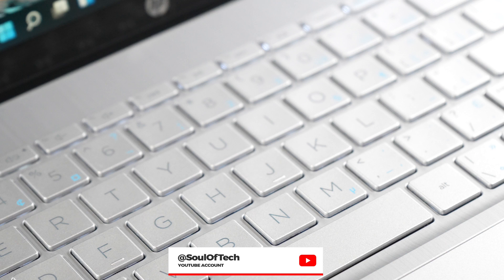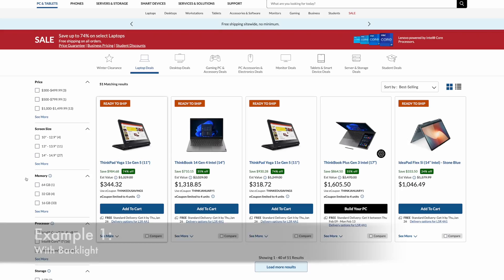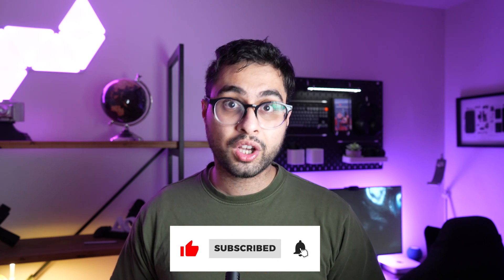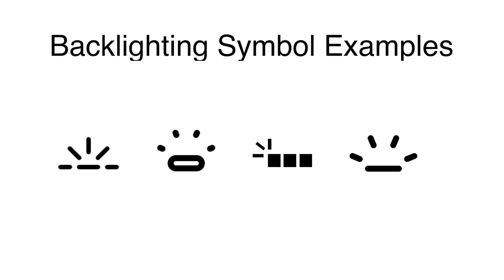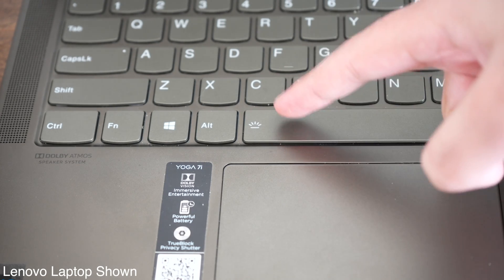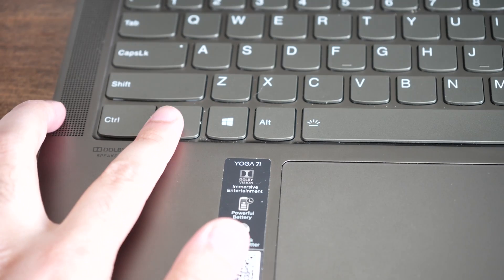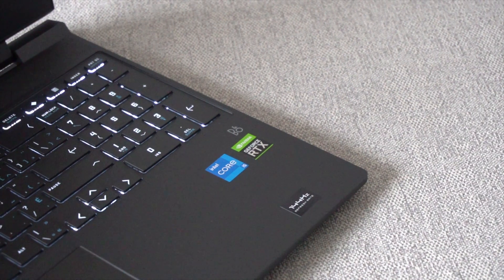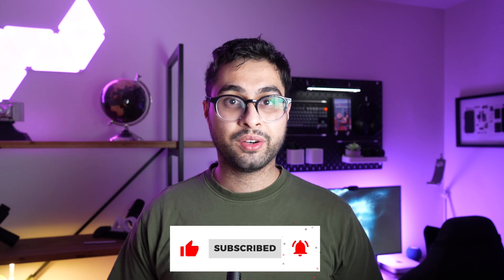How To Turn On Your Laptop Keyboard Backlight (Easy Tutorial)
Keyboard Back Light Tutorial. HP/Dell/Acer/Lenovo/Asus/MacBook keyboard light turn on guide.

Thank you for your viewership, have a great day!